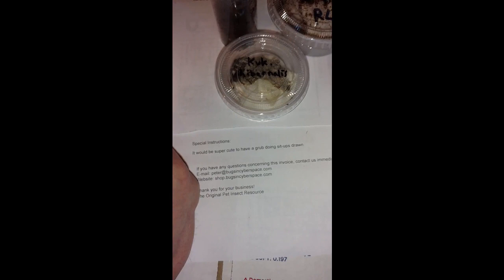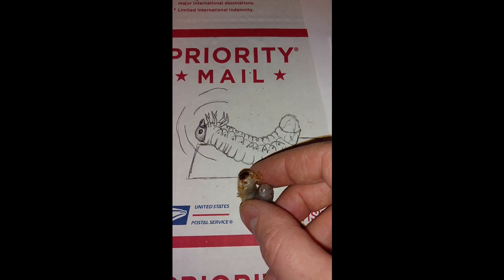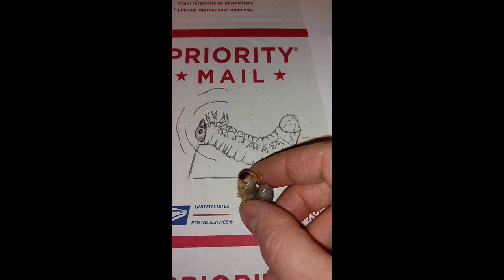Eastern Hercules Beetle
Dynastes tityus is the Eastern Hercules Beetle. It occurs from Texas and Oklahoma to Florida and up through many states in the East and Midwest to the Great Lakes. They are some of the most massive beetles in the United States. In the opening clip you see the yellower Eastern Hercules beetle (Dynastes tityus) compared with the Western Hercules beetles (Dynastes granti, from Arizona). The horn structure of D. granti (sometimes listed as D. grantii) tends to be longer for the top (pronotum) horn while in D. tityus the cephalic horn (lower horn) tends to be longer than the top horn. The Eastern species tends to live longer as adults and many people find the striking yellow coloration of some captive-bred specimens to be preferable.